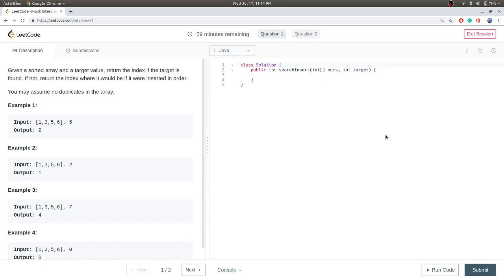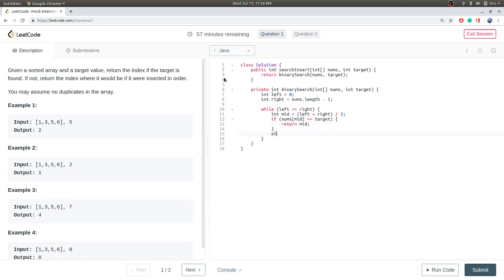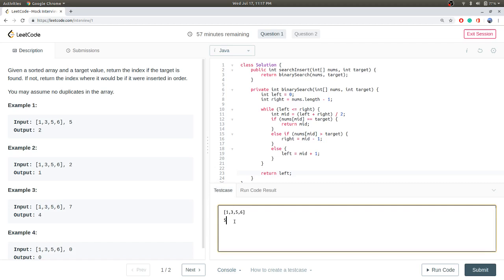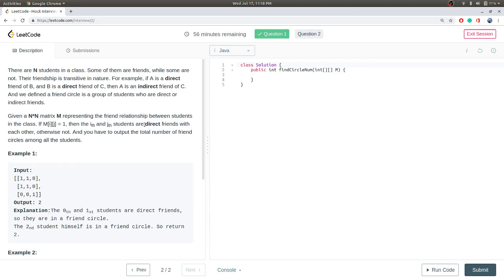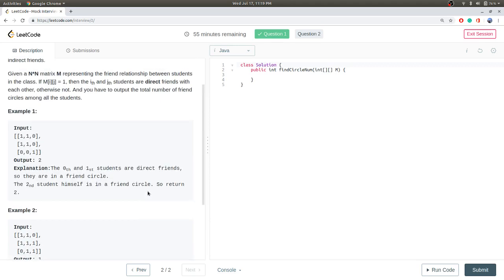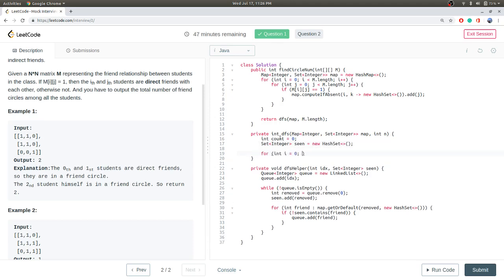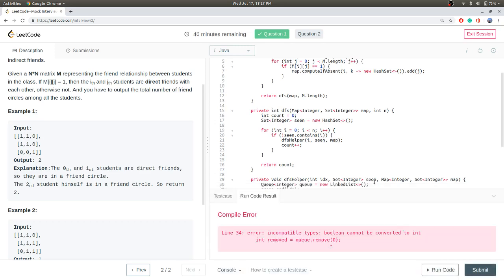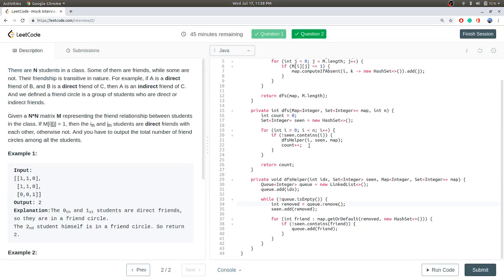Leetcode Mock Interview: Bloomberg online assessment - 1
Leetcode Mock Interview: Bloomberg online assessment